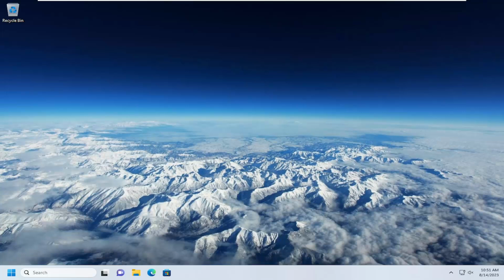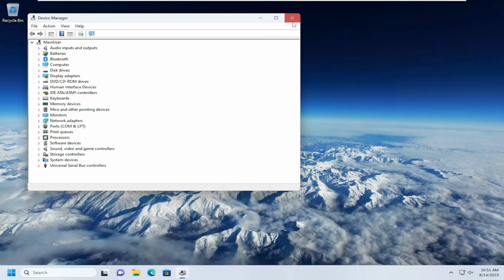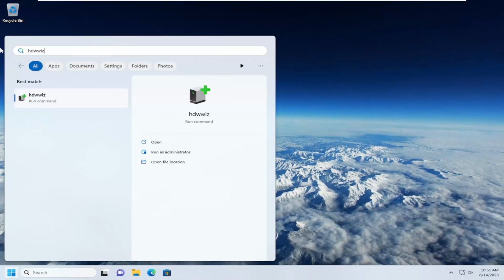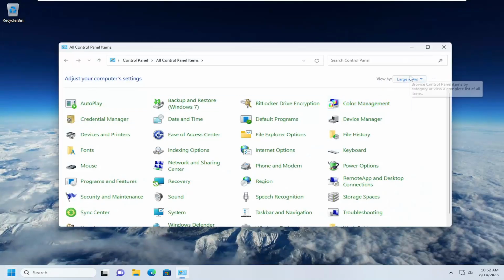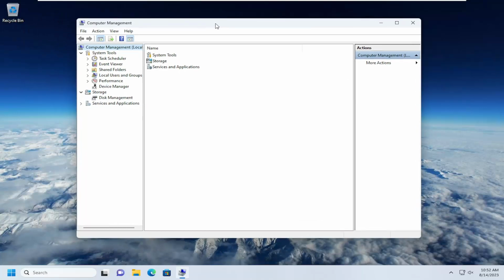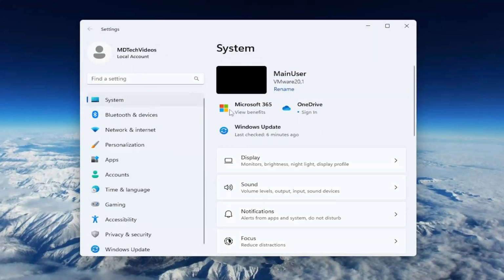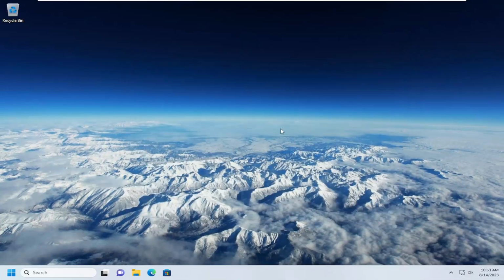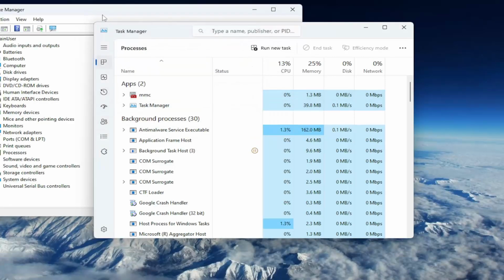Windows 11 : How to Open Device Manager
Device Manager is a utility in Microsoft Windows that lets you view and control the hardware on your computer. With Device Manager, you can also install, update, and remove drivers for a device.

Find Device Manager by searching for it, opening it through Control Panel, or executing the devmgmt.msc command

Device Manager is an important tool that most users will need at one point or another. As a result, it's vital that you know how to open Device Manager in Windows 11 and 10 quickly and effectively. We'll be showing you several easy ways to do so today so that you can decide which suits you.

Device Manager is a handy tool in Windows 11 if you need to check your hardware specifications or update drivers. Despite its importance to many users, there isn’t a shortcut on the taskbar or a quick-launch icon for it. That doesn’t mean it’s challenging to open and find.

The Device Manager in Windows 11/10 provides a central and organized view of all the Microsoft Windows recognized hardware installed on a computer. The Device Manager helps change hardware configuration options, manage drivers, enable or disable hardware, identify conflicts between hardware devices, etc. Device Manager also helps troubleshoot devices when they don’t work properly. Let us see how to open and use the Device Manager in Windows 11/10.